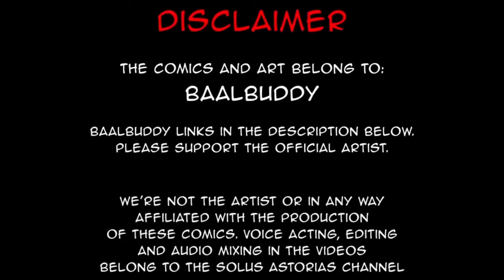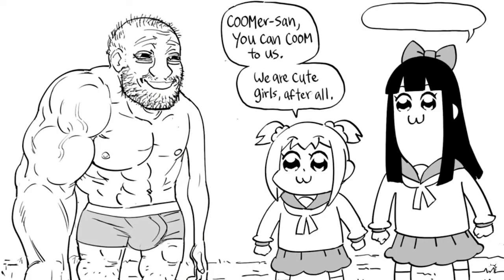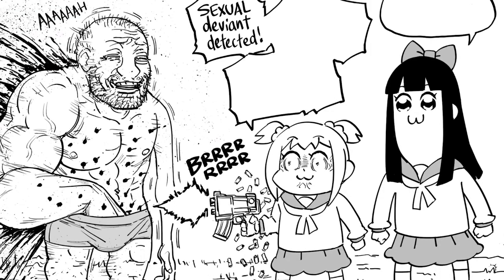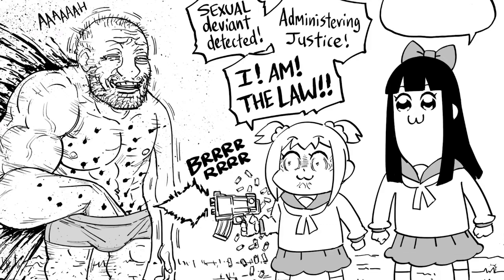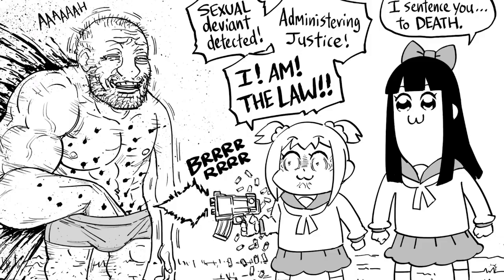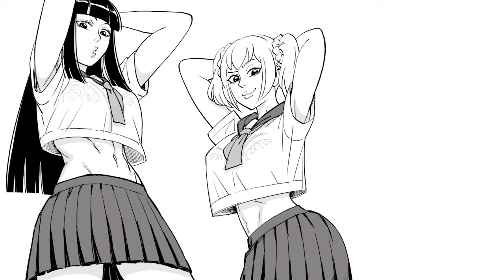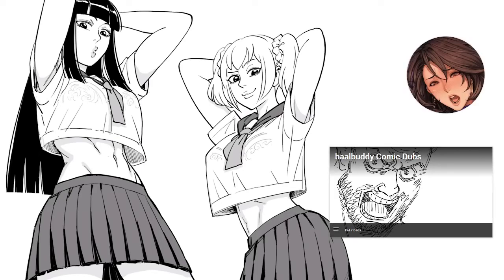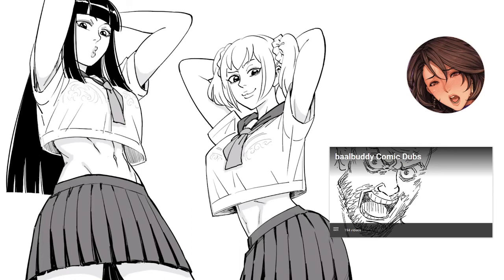when the female VAs take a day off | comic by baalbuddy Reaction!!!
Let me know if you guys have any recommendations in the comments below or just tell me at twitterzzz